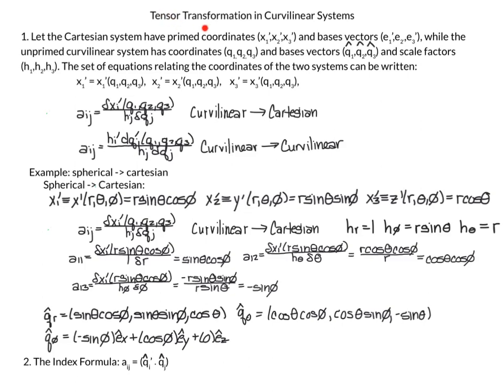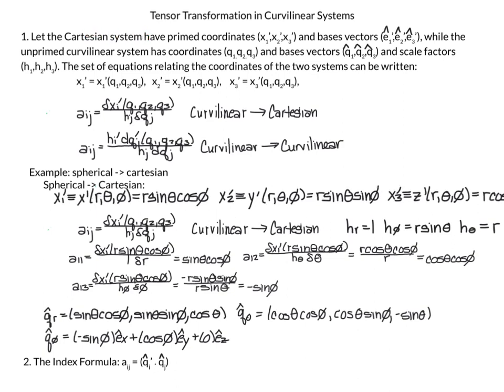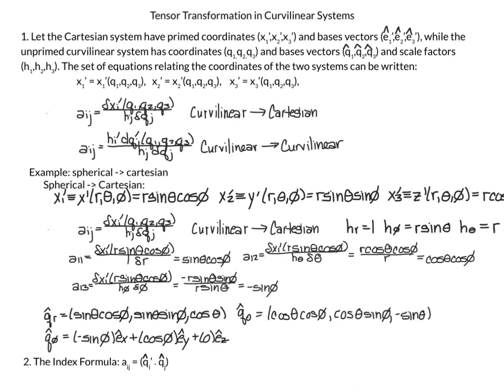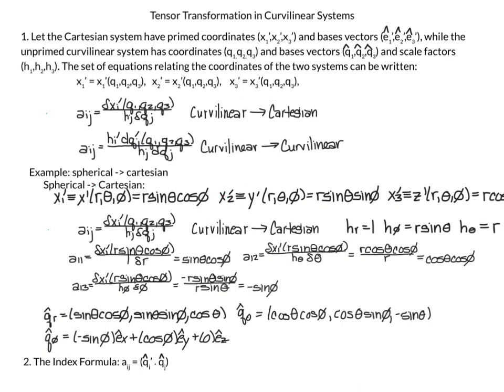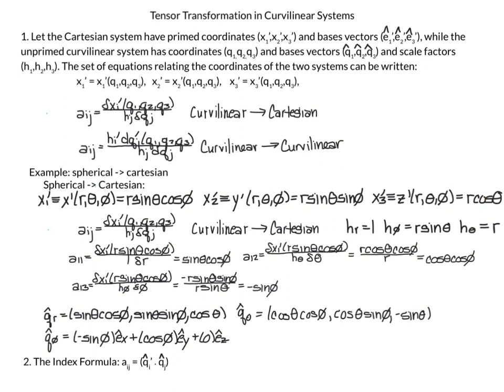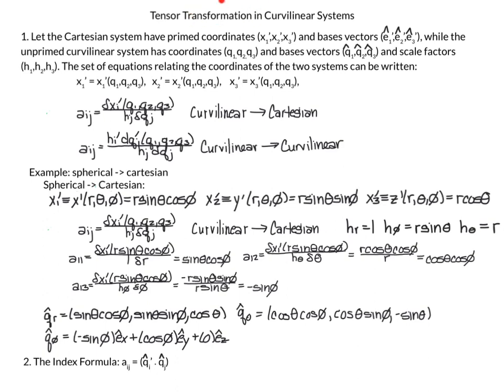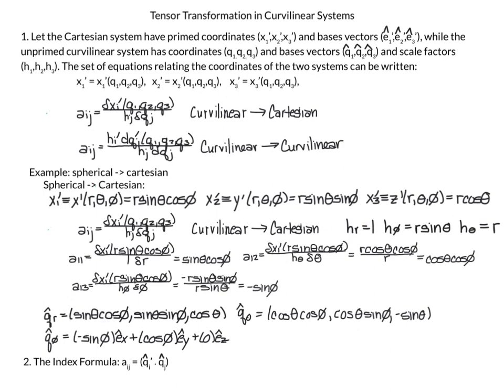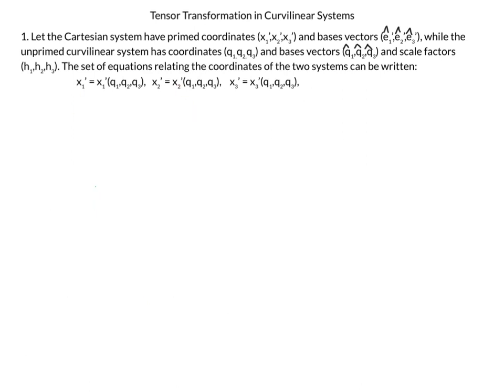Mathematics For Physics, Ch4.5: Tensor Coordinate Transformations, Curvilinear Systems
This Video Covers Tensors: Tensor Coordinate Transformations, Curvilinear Systems
- Tensor Transformation for Curvilinear Systems, derivation of general transformation formula
- Spherical Coordinate Example
- Example Problem: transform a coordinate vs transformation of a vector
- Index notation formula for Transformation

- worked examples of each topic including some proofs
- recommended books: Mathematical Physics, Applied Mathematics for Scientist and Engineers by Bruce Kusse and Erik Westwig